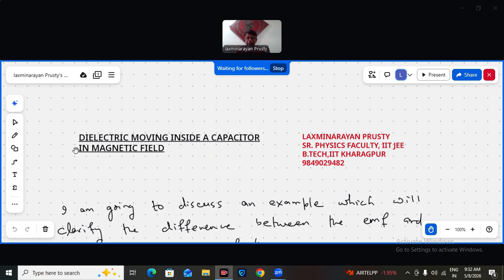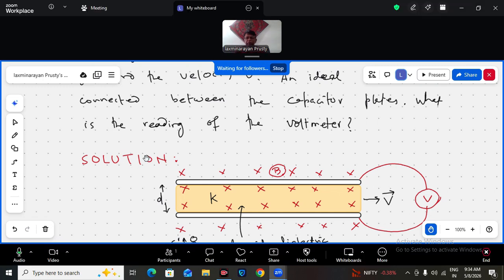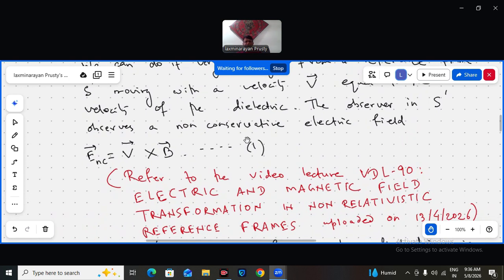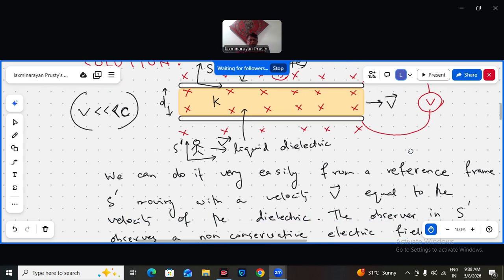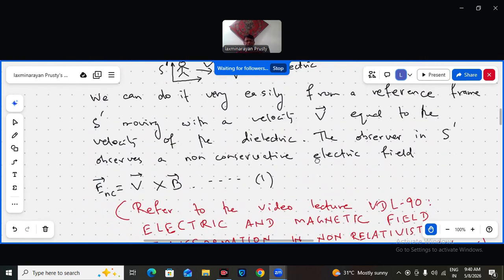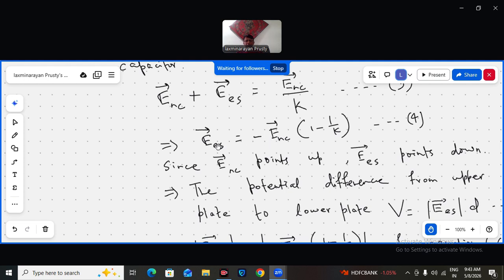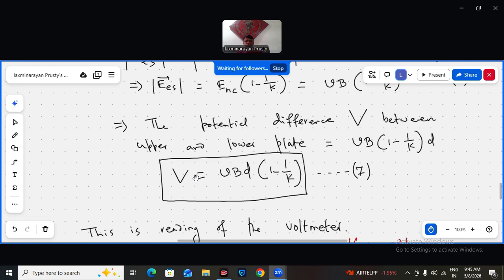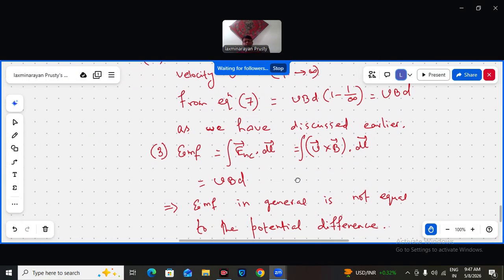VDL 114 : DIELECTRIC SLAB MOVING INSIDE A MAGNETIC FIELD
A LIQUID DIELECTRIC MOVING INSIDE THE GAP OF A PARALLEL PLATE CAPACITOR.
POTENTIAL DIFFERENCE ACROSS THE CAPACITOR PLATES